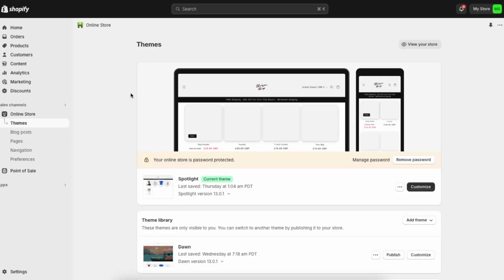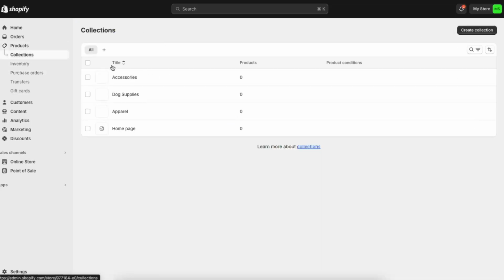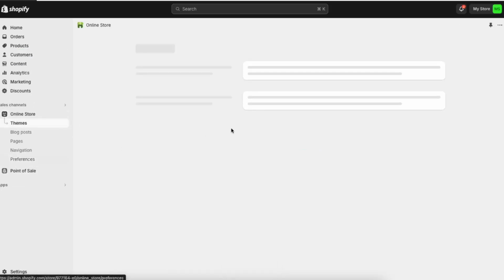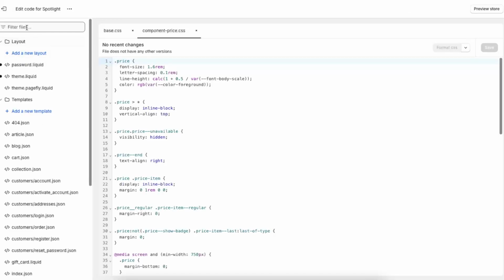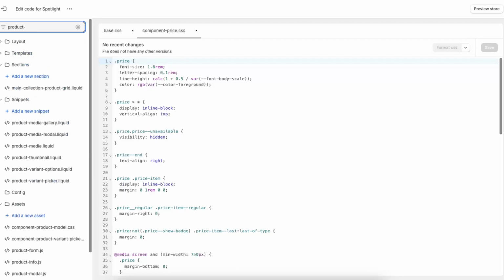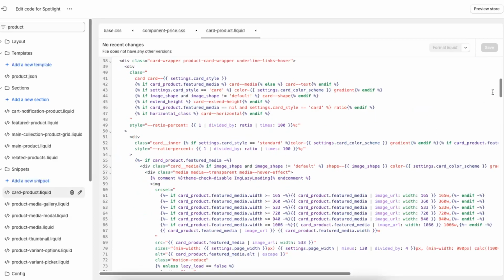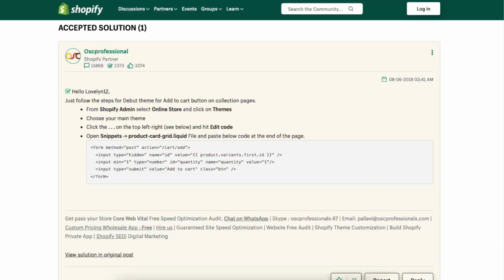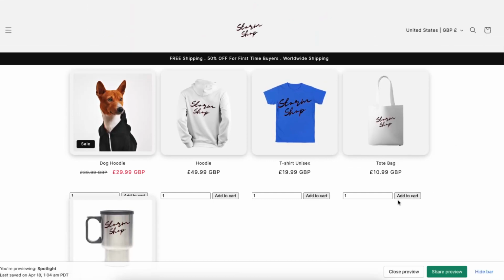How To Add Add To Cart Button In Shopify Collection Page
In this video I show you How To Add "Add To Cart" Button In Shopify Collection Page!